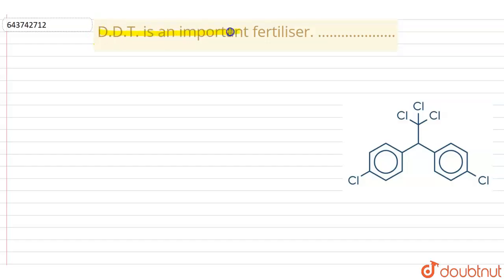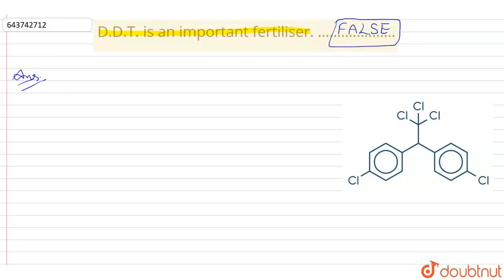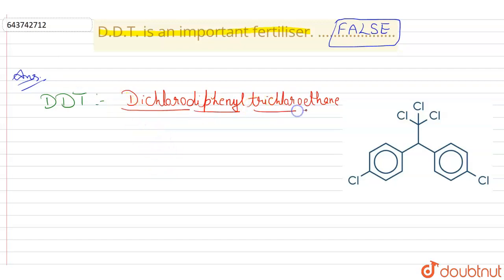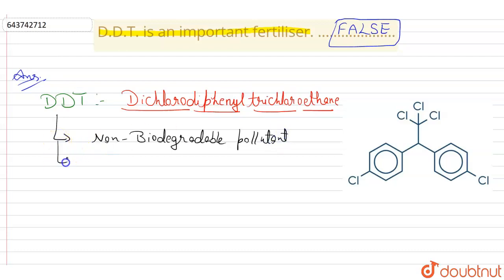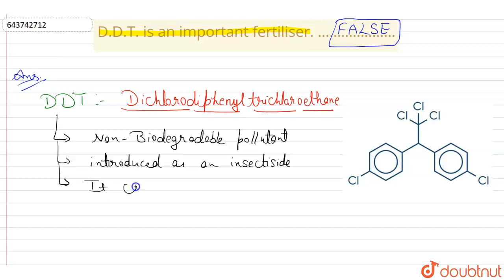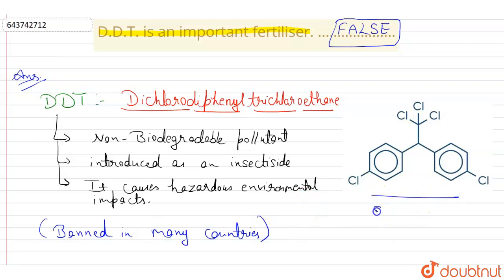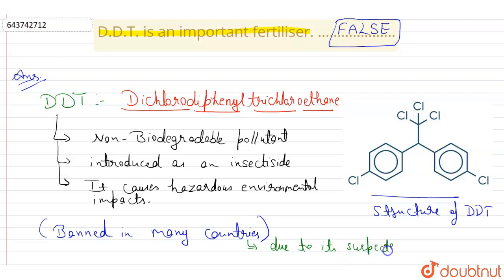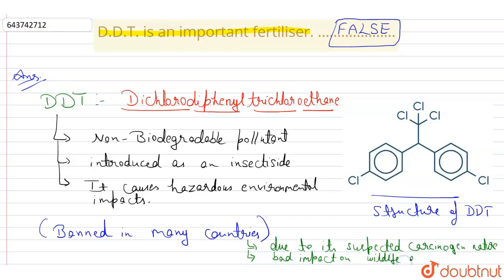D.D.T. is an important fertiliser.……………….. | 6 | INTRODUCTION TO CHEMISTRY | ICSE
D.D.T. is an important fertiliser.… ..
Class: 6
Subject: CHEMISTRY
Chapter: INTRODUCTION TO CHEMISTRY
Board:ICSE

👉 Have Any Query? Ask Us.

Our Telegram Pages:
class 6
6 class ka math syllabus